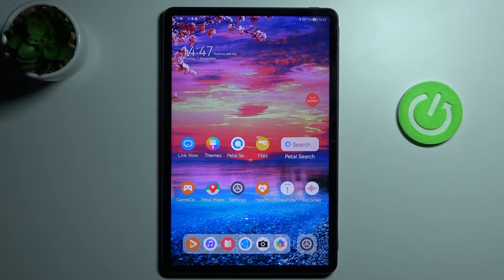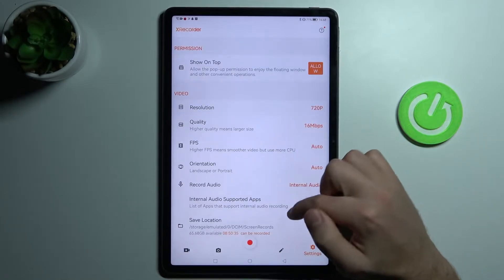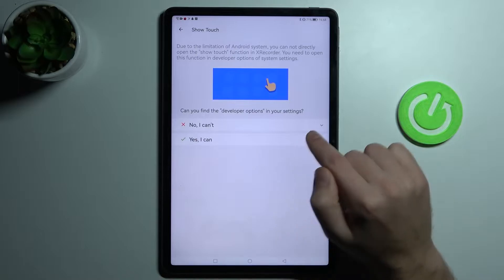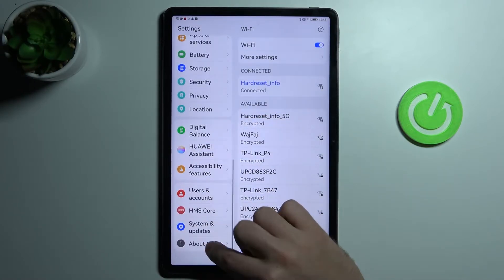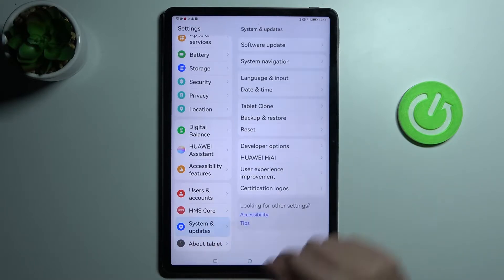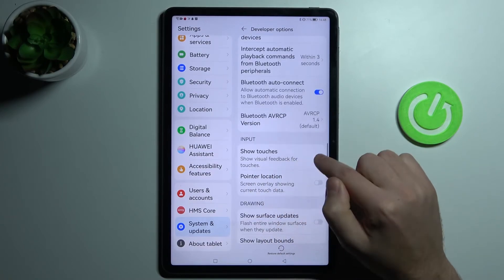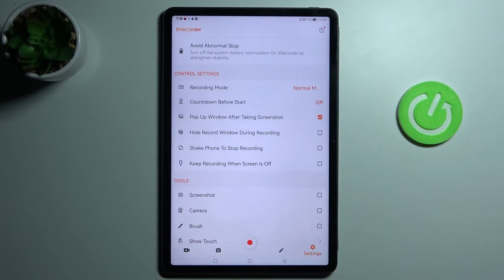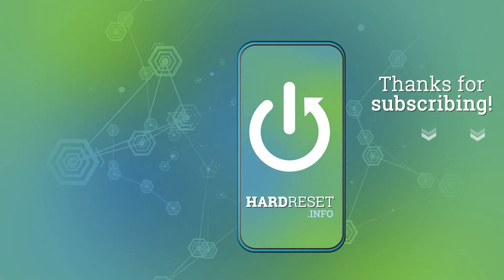How to Switch On/Off Screen Touches in Screen Recording on HUAWEI MATEPAD 11 - Screen Touches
To learn more tutorials about HUAWEI MATEPAD 11:
Hi there! Are you interested in, how to Manage the Show Touch Gestures and Show Button Taps Features in Screen Recorder on HUAWEI MATEPAD 11? If you are, then you just open and watch this short video tutorial to the end. Today, in this video, our specialist will take you to the Screen Recorder Menu. Then, we are going to teach you how to Turn the Screen Touches On and also how to Disable them on your HUAWEI MATEPAD 11. Follow all the instructions step-by-step described by our expert and try to perform this operation yourself without any problem. To learn more video tutorials about your HUAWEI MATEPAD 11, visit our YouTube Channel.

How to Enable Screen Touches in Screen Recorder on HUAWEI MATEPAD 11?
How to Show Touch Gestures on HUAWEI MATEPAD 11?
How to Manage Screen Recorder Settings on HUAWEI MATEPAD 11?
How to Disable the Show Button Taps on HUAWEI MATEPAD 11?